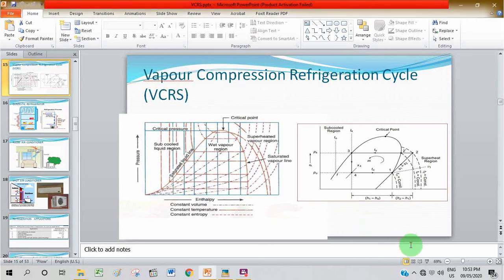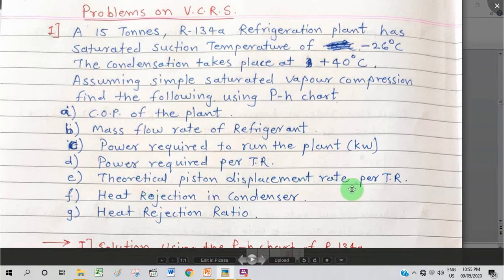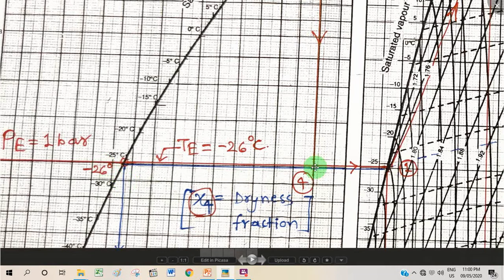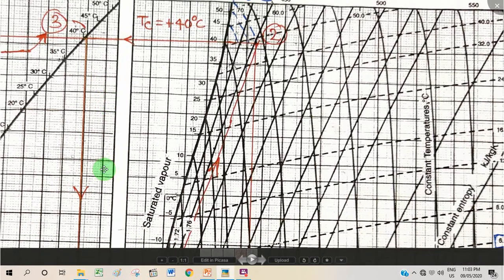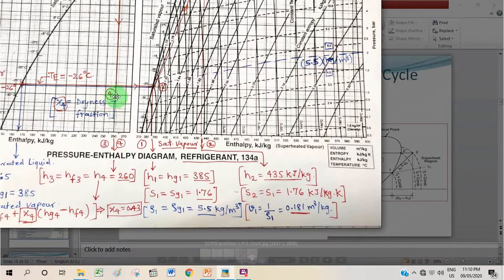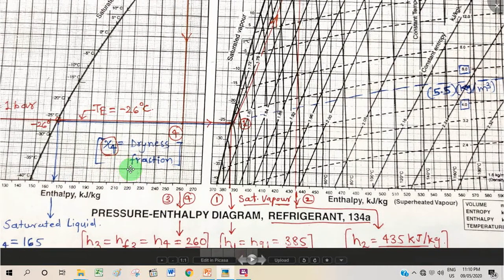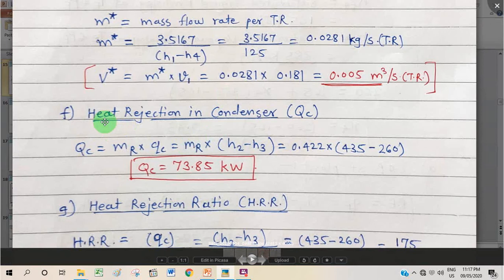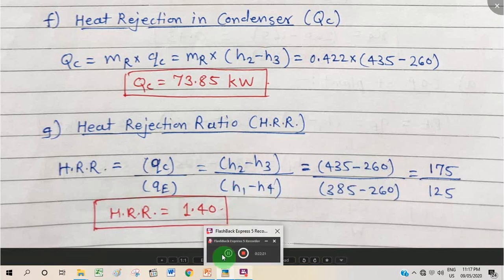Video 4: VCRS: No. 1 Problem solving By use of P-h chart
Content:
A classic Problem of VCRS Simple saturation cycle solved by using P-h Chart
Interpretation of Given data to understand the problem.
Plotting of Processes & VCR cycle diagram on P-h chart.
Reading the properties  with Judgement & approximation.
Calculation steps.